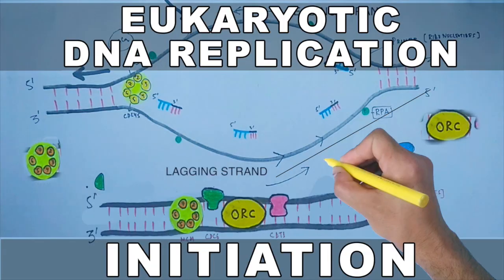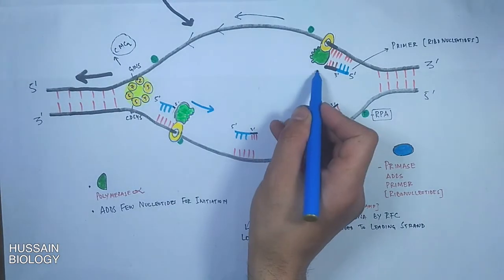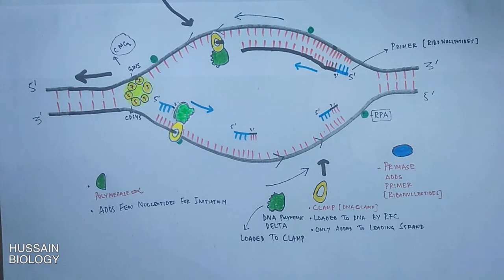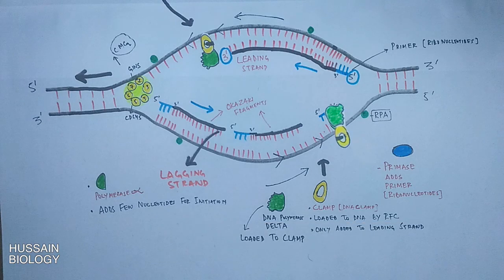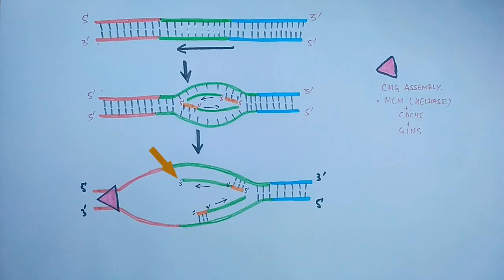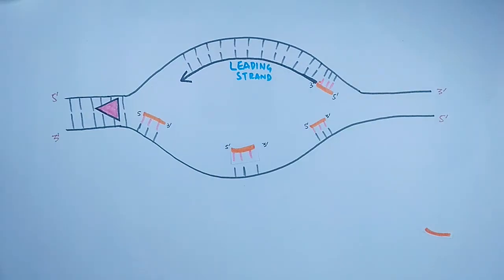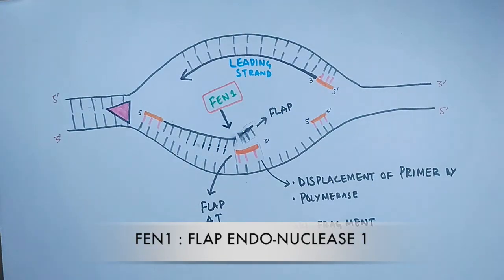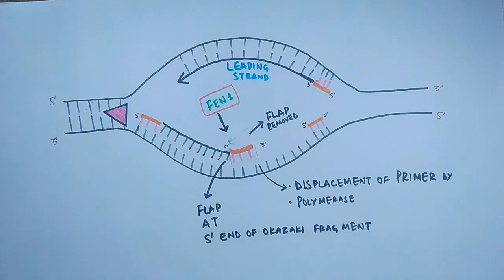DNA Replication in Eukaryotes | Elongation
In this video we have discussed about the elongation of eukaryotic  DNA replication.The Elongation starts just after the binding of Polymerase Delta.
Once the initiation complex is formed and the cells pass into the S phase, the complex then becomes a replisome. The eukaryotic replisome complex is responsible for coordinating DNA replication. Replication on the leading and lagging strands is performed by DNA polymerase ε and DNA polymerase δ. Many replisome factors including Claspin, And1, replication factor C clamp loader and the fork protection complex are responsible for regulating polymerase functions and coordinating DNA synthesis with the unwinding of the template strand by Cdc45-Mcm-GINS complex. As the DNA is unwound the twist number decreases. To compensate for this the writhe number increases, introducing positive supercoils in the DNA. These supercoils would cause DNA replication to halt if they were not removed. Topoisomerases are responsible for removing these supercoils ahead of the replication fork.
The Polymerase Delta adds nucleotides on the 3 terminus end.
Primase adds ribonucleotides and DNA Polymerase alpha initiates the synthesis.
The other enzymes are as follows  :
FEN1 : removes Flaps on okazaki fragments.
DNA Polymerase alpha : initiates the synthesis on primers.
DNA Ligase : ligates the two okazaki fragments.
Topoisomerase II : Relieves the strain ( changes topology of the DNA )
PCNA : Loads DNA Polymerase delta and holds  it with DNA strand.